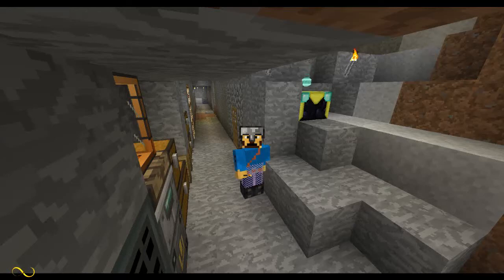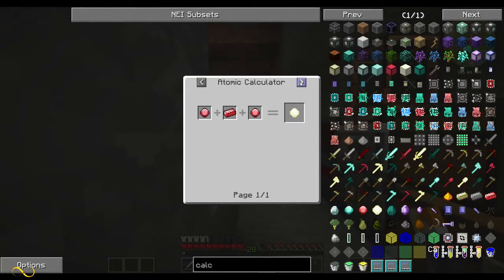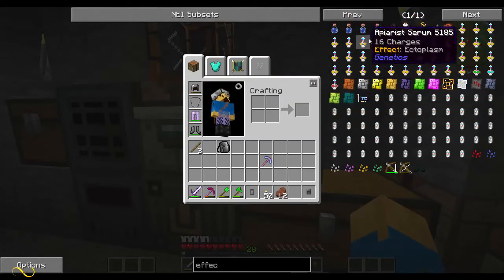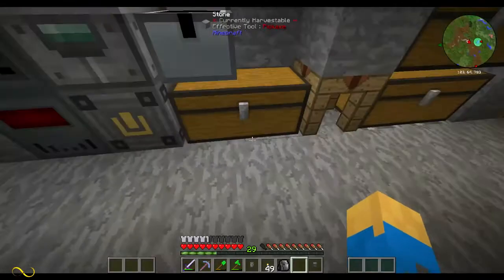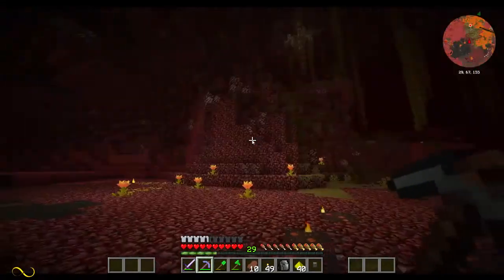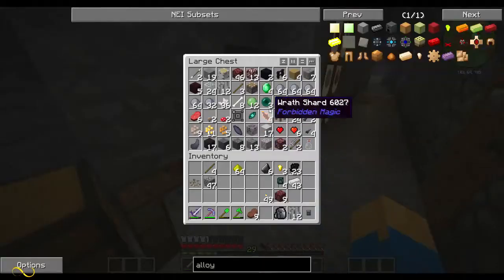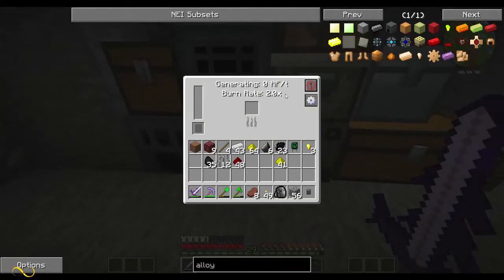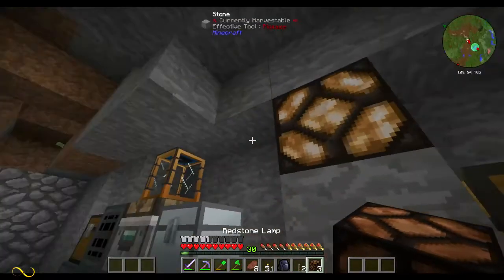MechStation - Episode 3 - Bed of Ash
Merry Christmas!! Welcome to the Infinity Labs Christmas Blitz!

To kick off this new series follow Towsty's adventures as he explores a new world on the ResonantRise Modpack! A new episode every hour all day long!

Mod List:

== Client Mods ==
Inventory Tweaks
Mobius Core
Opis
Thaumic NEI Plugin
TiC Tooltips

== Mods ==
Advanced Generators
Ancient Warfare 2
Antique Atlas
Applied Energistics 2
AE2 Stuff
Extra Cells
Archimedes' Ships
Aroma1997Core
Aroma1997s Dimensional Mining World
Artifacts
Artifice
Atum
BiblioCraft
BiblioWoods BoP
BiblioWoods Forestry
BiblioWoods Natura
BigReactors
Big Trees
Blood Magic
Sanguimancy
Botania
Brewcraft
Buildcraft
Logistics Pipes
Calculator
Carpenter's Blocks
Chisel 2
Chisel Facades
Compact Machines
ComputerCraft
Computronics
CraftHeraldry
DenseOres
Dimensional Anchors
Enchanting Plus
Ender  IO
Ender Zoo
EnhancedPortals 3
ExtraUtilities
Flaxbeard's Steam Power Mod
Flowing Flux
Forestry
Gendustry
Magic Bees
Funky Locomotion
Galacticraft Core
Galacticraft Planets
Micdoodle8 Core
Greg's Lighting
Hopper Ducts
Hydraulicraft
K4lib
IndustrialCraft 2
Advanced Machines
Advanced Repulsion Systems
Advanced Solar Panel
IC2 Nuclear Control 2
GraviSuite
Immibis Core
Immibis Peripherals
MagicalCrops
Mekanism
Mekanism Generators
Mekanism Tools
MineChem
MineFactory Reloaded
MachineMuse's Modular Powersuits
Modular Powersuits Addon
Numina
Slick-Util
OpenComputers
OpenPeripheral Core
OpenPeripheral Addons
OpenPeripheral Integration
PneumaticCraft
Primitive Mobs
Progressive Automation
Project Blue
Project Red: Integration
Project Red: Lighting
Project Red: Mechanical
QuiverBow
QuiverMob
Redstone Armory
Redstone Arsenal
Redstone Paste
Refined Relocation
Remote IO
RF Tools
Soul Shards: Reborn
Steve's Carts
Steve's Factory Manager
Steve's Addons
Steve's Workshop
Super Crafting Frame
TechnoMagi
Thaumcraft 5
Automagy
Forbidden Magic
Technomancy
Thaumic Energistics
Thaumcraft Mob Aspects
Thaumic Tinkerer
Thermal Expansion
The Erebus
Tinkers Construct
ExtraTiC
Tinkers' Mechworks
Translocator
Tubes
The Twilight Forest
Witchery
WR-CBE

**Only mods in the Optional Mods section of the ATLauncher ResonantRise pack install list are shown above**